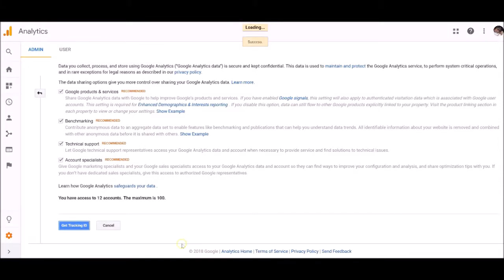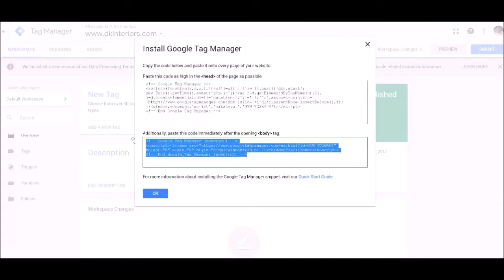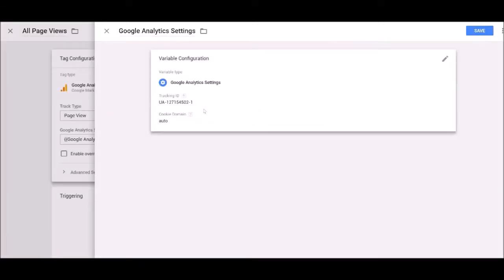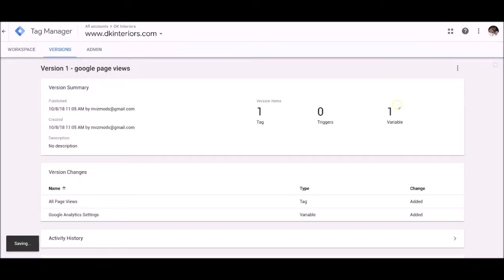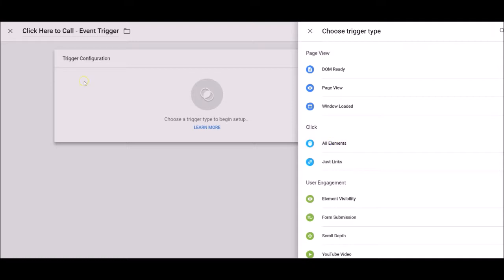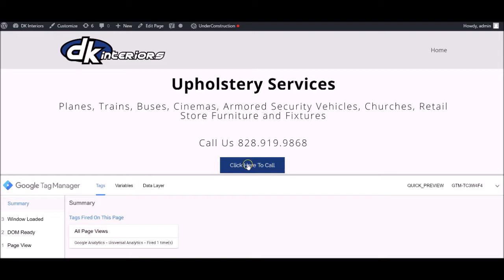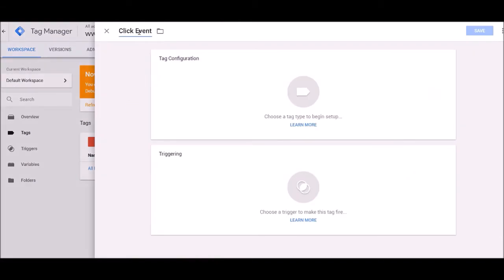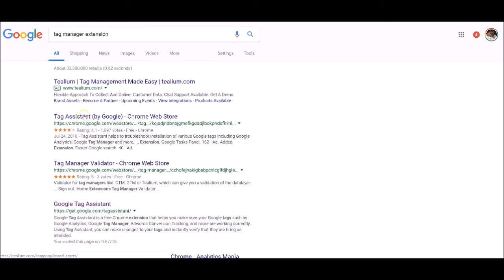Google Tag Manager Event Trigger How To Video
How to setup google tag manager

A quick little video of how to set up a google tag manager account and set up triggers and event triggers.

Step one (I missed this step until way later in the video)